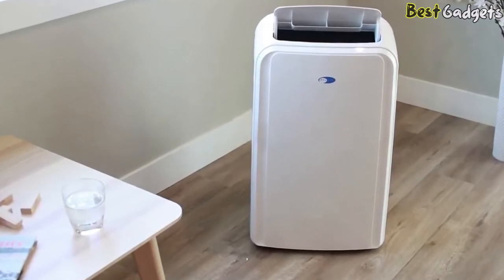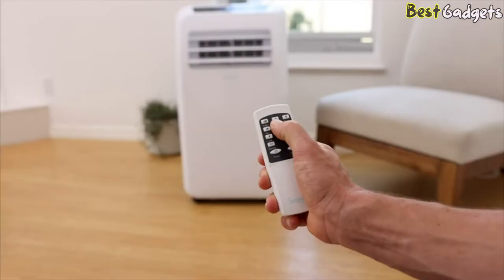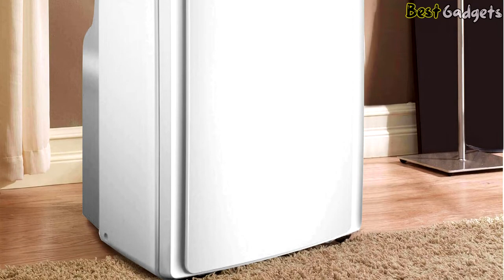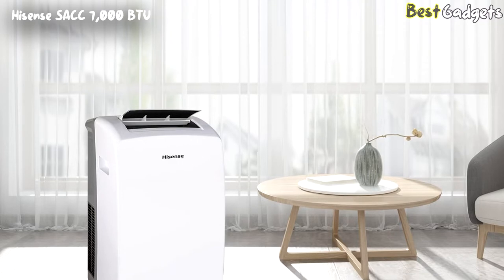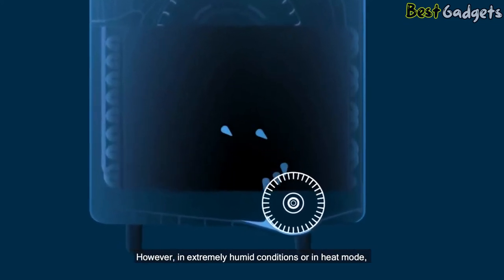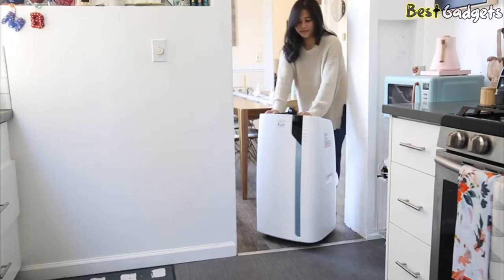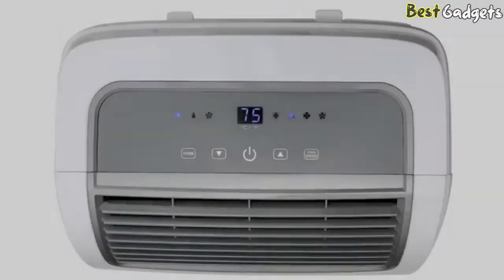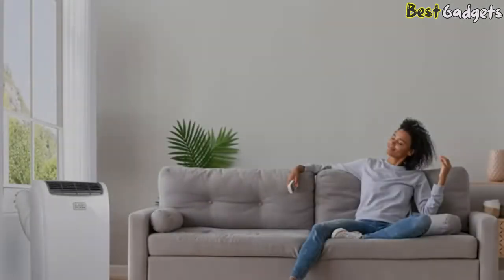Top 5 BEST Portable Air Conditioners 2023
Best Portable Air Conditioners 2023
➜ Links to the Best Portable Air Conditioners 2023  we listed in this video:
00:00 Intro
✅5. SereneLife SLPAC8 Portable Air Conditioner Compact Home - 00:25

✅4. Whynter ARC-126MD - 02:17

✅3. Hisense SACC 7,000 BTU, 300 SF Portable Air Conditioner - 04:08

✅2. DeLonghi 14000 BTU Portable Air Conditioner, Dehumidifier - 05:55

✅1. BLACK+DECKER 8,000 BTU Portable Air Conditioner - 07:51

We have just laid out the top 5 Best Portable Air Conditioners 2022. In 5th place is the SereneLife SLPAC8 Portable Air Conditioner, our pick for the best affordable portable air conditioner. In 4th place is the Whynter ARC-126MD, our pick for it won the title of the best premium portable air conditioner. In 3rd place is the Hisense SACC 7,000 BTU, 300 SF Portable Air Conditioner, our pick for is also known as the best mid-range portable air conditioner. In 2nd place is the DeLonghi 14000 BTU Portable Air Conditioner, the title of runner-up best portable air conditioner. In 1st place is the BLACK+DECKER 8,000 BTU Portable Air Conditioner, our pick for the best overall portable air conditioner!